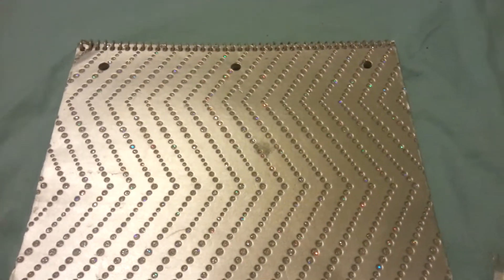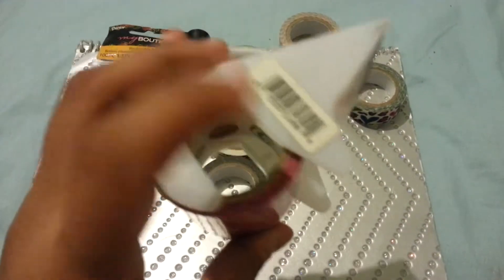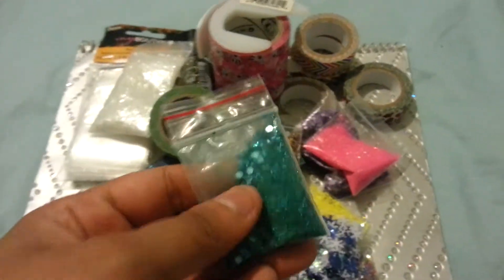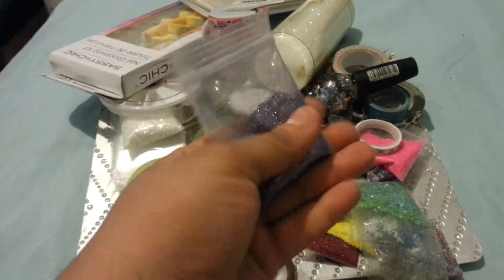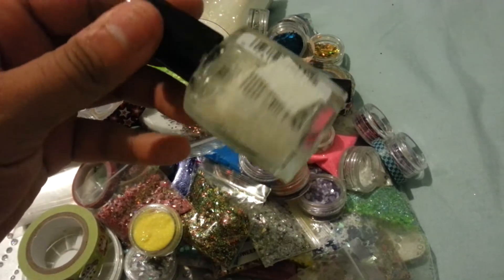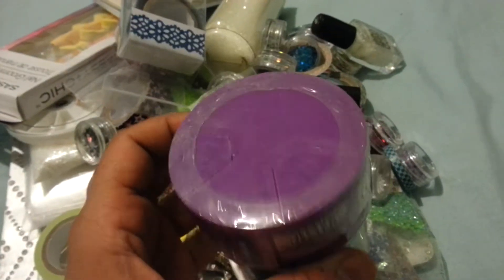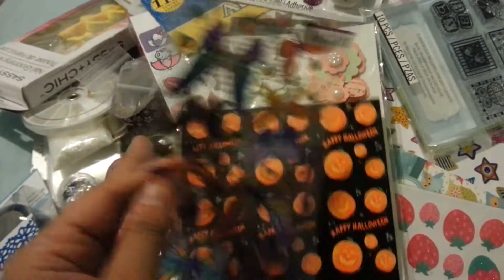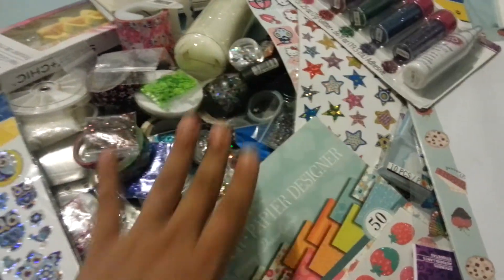nail/scapbook bundle NOW $35!!!!soldout